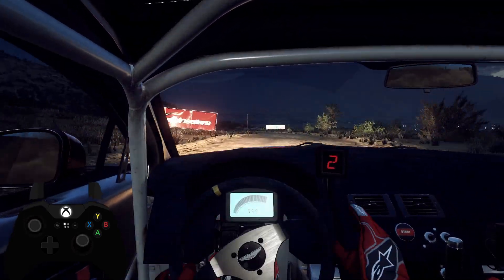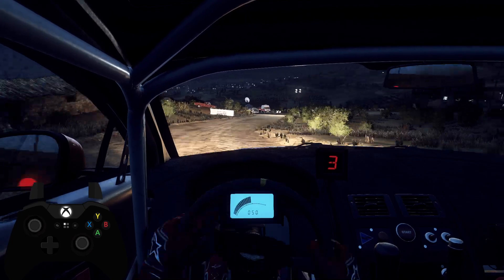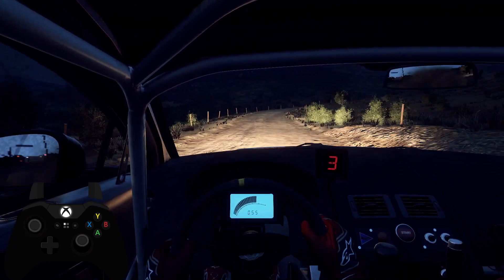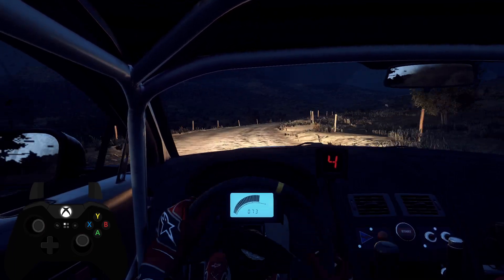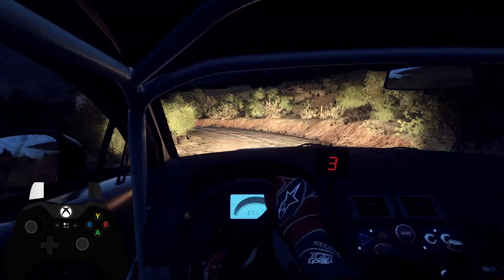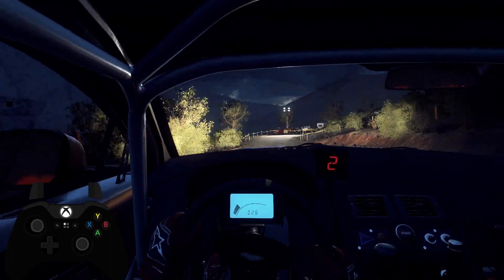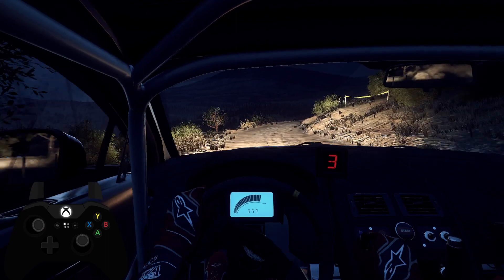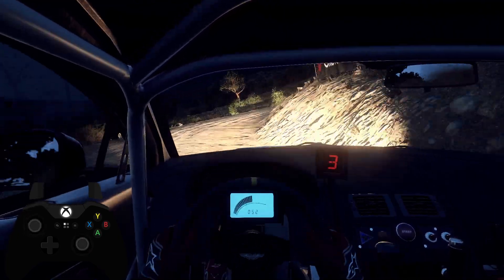JRC World Cup Greece 05 Pomona Ékrixi Aston Martin V8 Vantage GT4 Dirty Rally 2.0